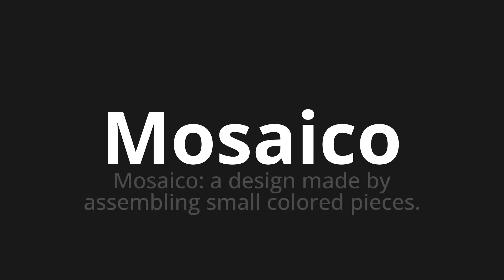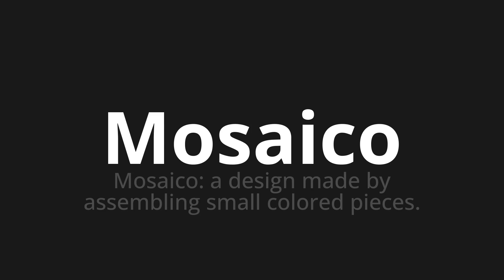How to pronounce Mosaico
Master the Pronunciation of 'Mosaico Which means mosaic' - which means : Mosaic: A Design Made by Assembling Small Colord Pieces. 📝 with @HTPronounce 🎓🗣️ - [Your Guide to Italian]

Learn to pronounce 'Mosaico' perfectly in Italian with our easy and engaging tutorial by @HTPronounce! 📖📽️ In this comprehensive video, we provide you with native speaker examples 🗣️👂 and phonetic breakdowns 🎵 to ensure you get the pronunciation just right.

How to say Mosaic in Italian